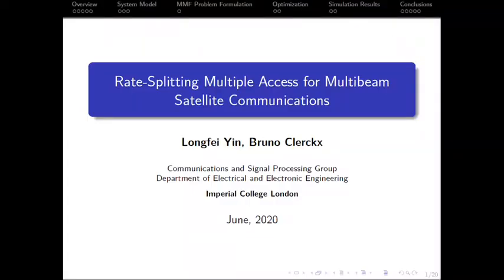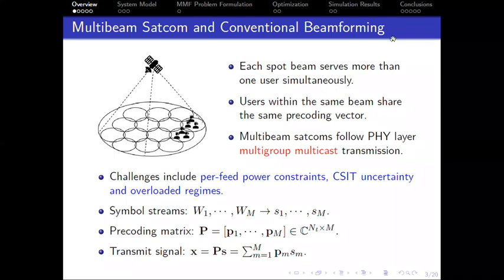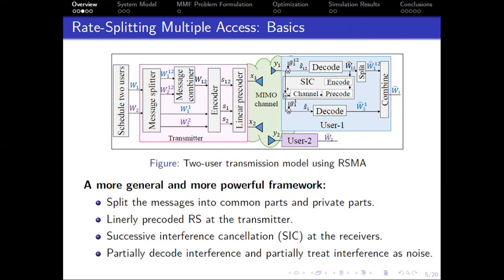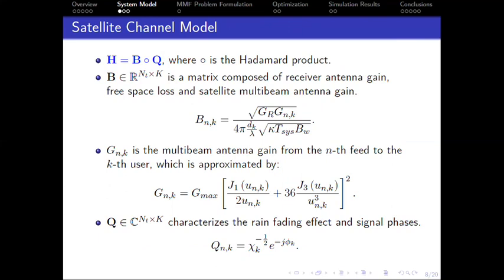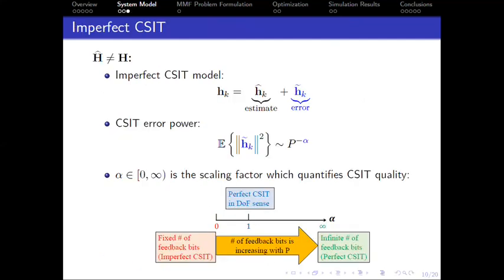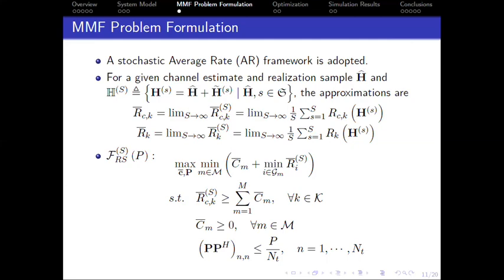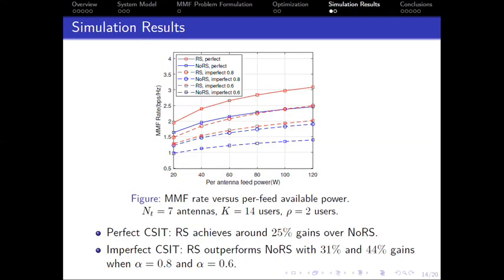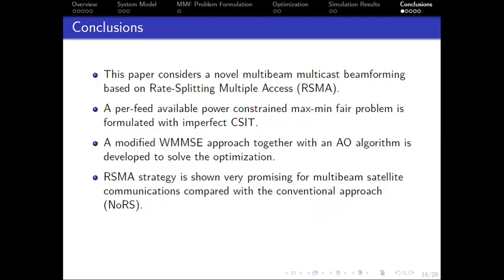Rate-Splitting Multiple Access for Multibeam Satellite Communications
This paper studies the beamforming design problem to achieve max-min fairness (MMF) in multibeam satellite communications. Contrary to the conventional linear precoding (NoRS) that relies on fully treating any residual interference as noise, we consider a novel multibeam multicast beamforming strategy based on Rate-Splitting Multiple Access (RSMA). RSMA relies on linearly precoded ratesplitting (RS) at the transmitter and Successive Interference Cancellation (SIC) at receivers to enable a flexible framework for non-orthogonal transmission and robust interbeam interference management. Aiming at achieving MMF among multiple co-channel multicast beams, a per-feed available power constrained optimization problem is formulated with different quality of channel state information at the transmitter (CSIT). The superiority of RS for multigroup multicast and multibeam satellite communication systems compared with conventional scheme (NoRS) is demonstrated via simulations.